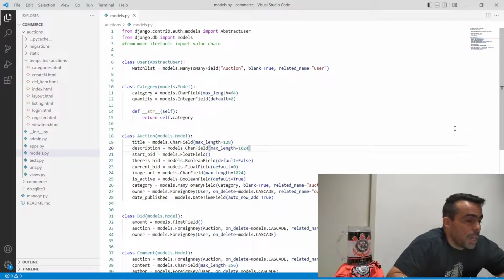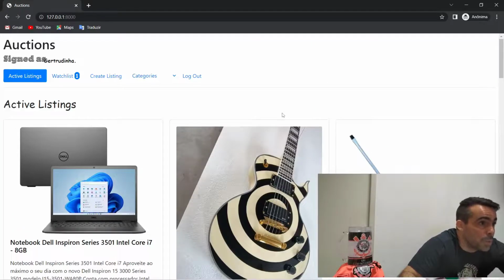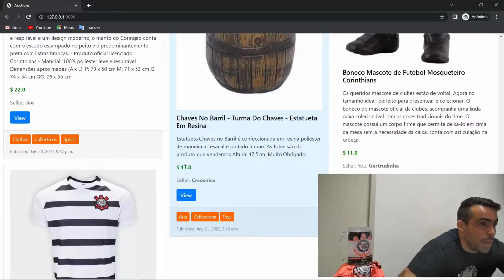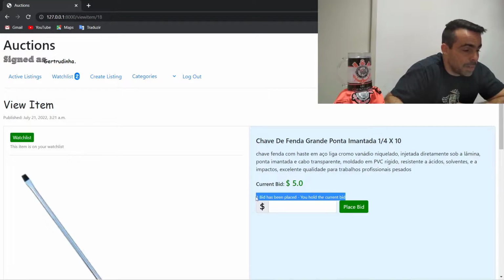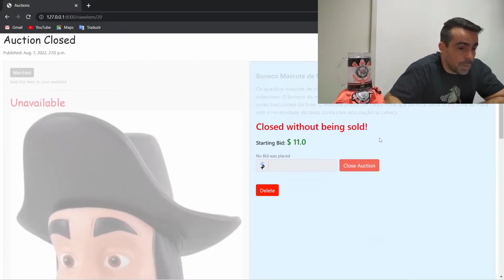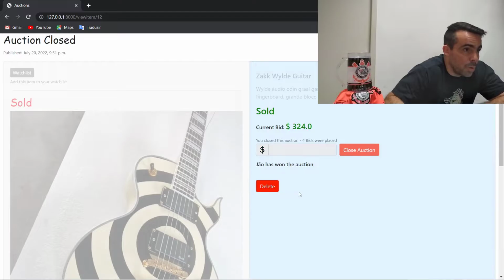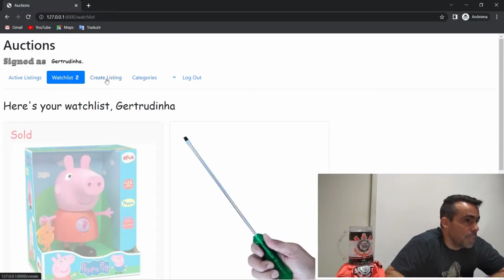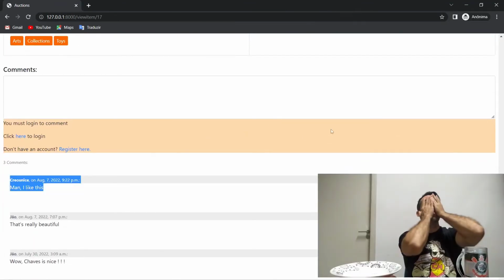Project 2: Commerce CS50 Web 2022 - raphaeuaf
0:00 Introducing me and the project
0:19 Models
0:26 Create Listing
0:56 Active Listings Page
1:42 Listing Page
3:43 Watchlist
3:58 Categories
4:14 Django Admin Interface